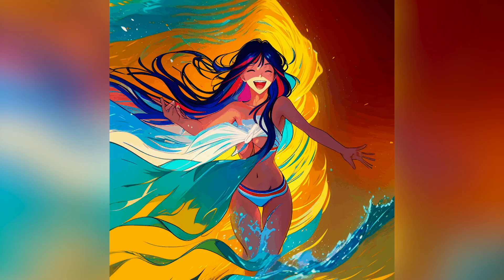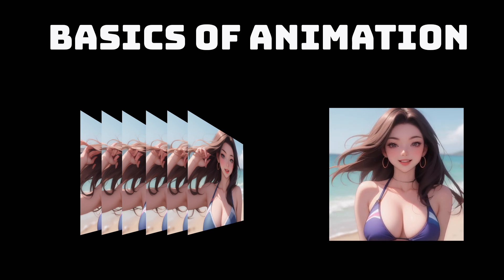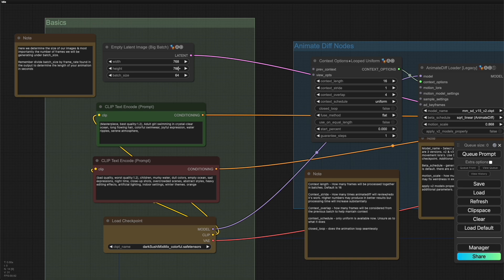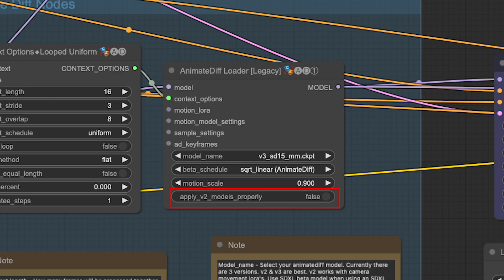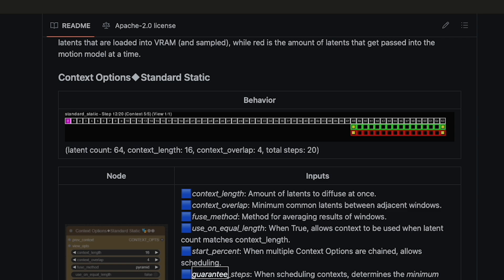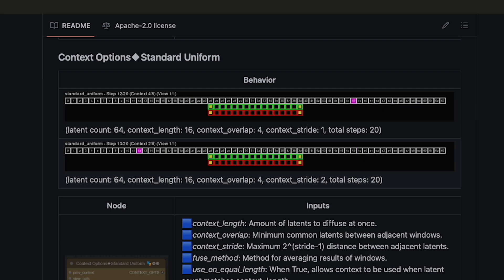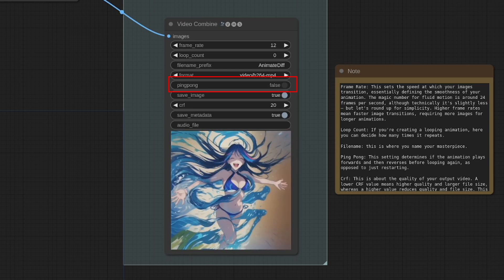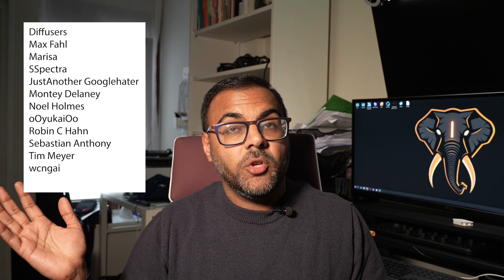Animate with AI - ComfyUI Tutorial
Learn to use Animatediff with ComfyUI, as we understand the key components in a Text2Video workflow. Video2Video coming soon

🎨 What You'll Learn:
The foundational concepts of animation
Navigating through the essential nodes in a begginer starter workflow: Animate Diff, K Sampler, and Output Nodes

👍 **Engage with Our Content:**
Your engagement greatly supports our channel and helps us keep producing high-quality content!